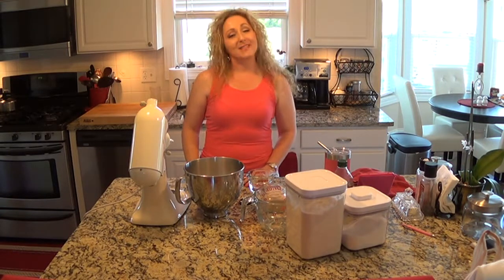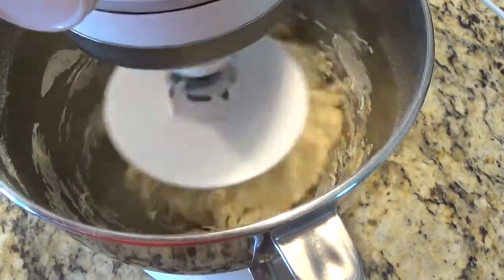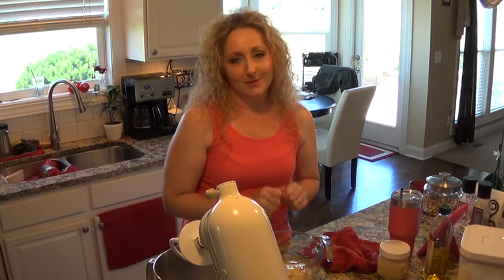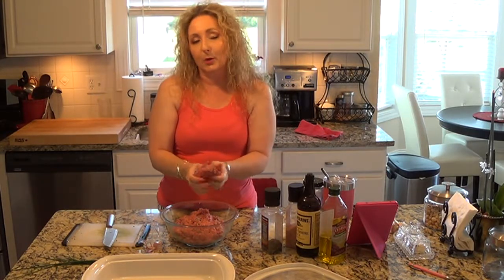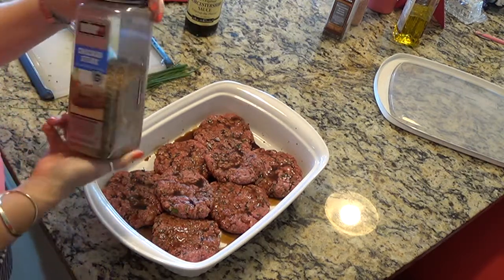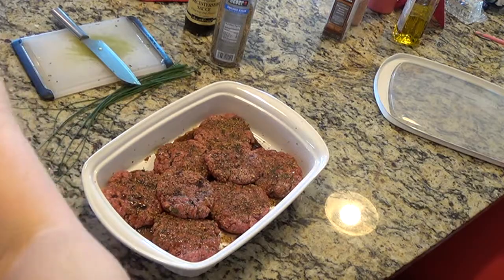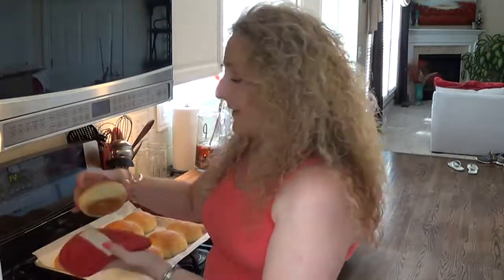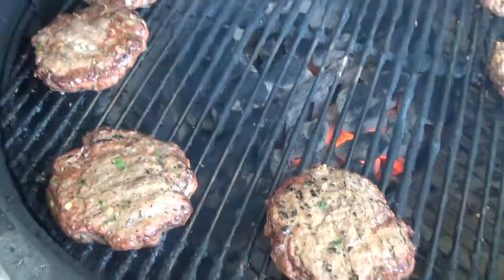Gourmet Herb Cheddar Burgers on Homemade Burger Buns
Glam up burger night with these delicious burgers on homemade buns.  So worth the time and effort.  Your family will be impressed!

Buns
3 1/2 c. all purpose flour
1 c. warm water
1 1/2 t. salt
1 egg
1/4 c. sugar
2 T. melted butter
1 T. yeast

Burgers
2 lbs. ground beef
2 T. chopped fresh herbs
3 cloves chopped garlic
salt and pepper to taste
Worcestershire for marinating

xo ~Carol